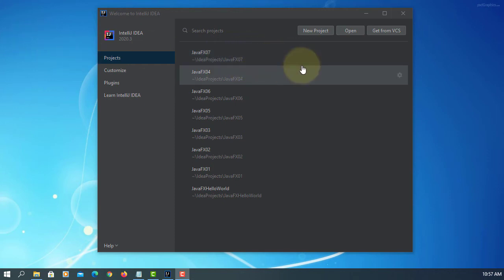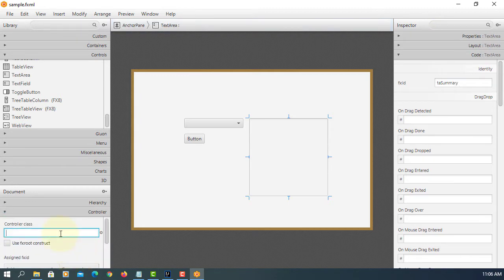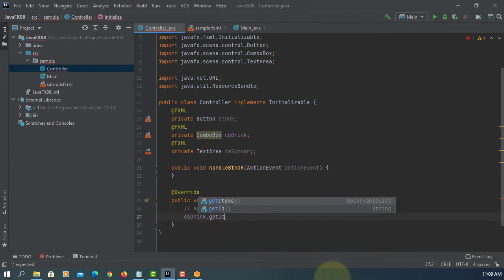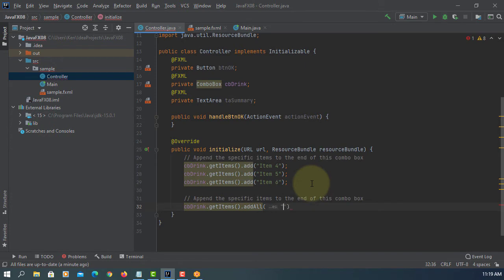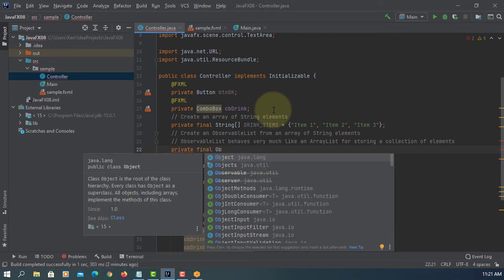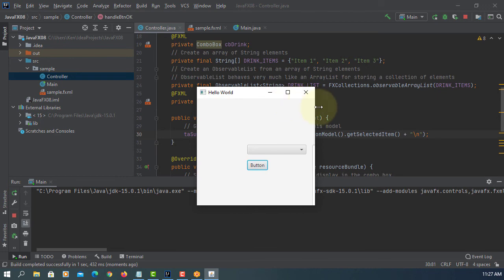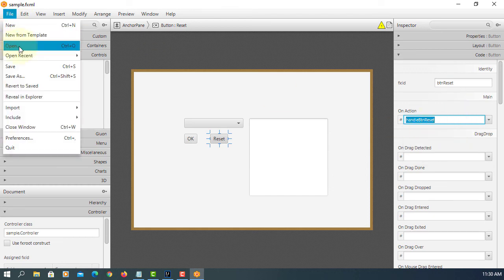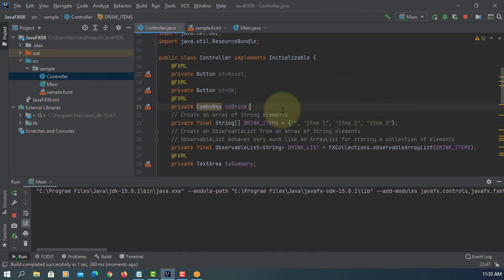JavaFX 15 Tutorial 9 - ComboBox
In this tutorial, I will show you how to use a ComboBox using JavaFX 15 or later with IntelliJ 2020.3 on Windows 10 x64.

The ComboBox is also known as choice list or dropdown list that contains a list of items from which the user can choose.

A combo box is preferred if the number of items does not exceed a certain limit. A choice box is useful only if you provide support for selecting between a few options.

VM options
--module-path "C:\Program Files\Java\javafx-sdk-15.0.1\lib"
--add-modules javafx.controls,javafx.fxml